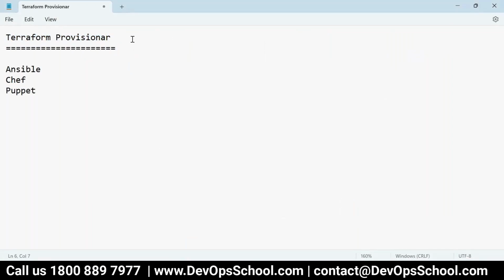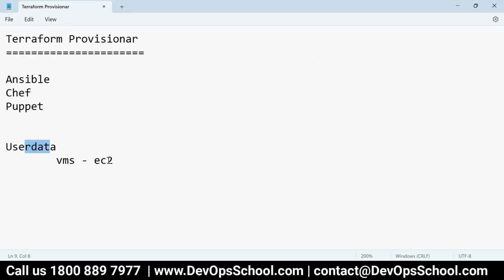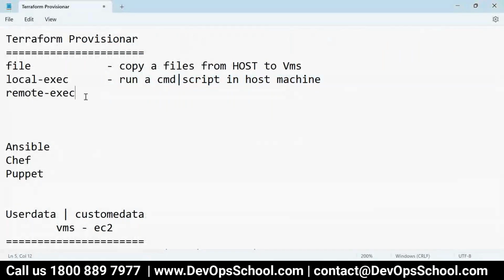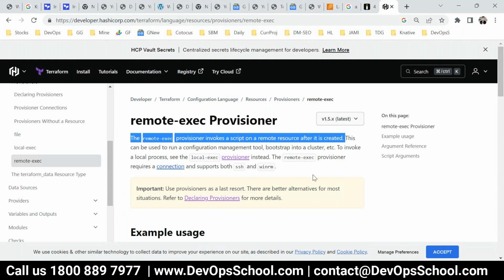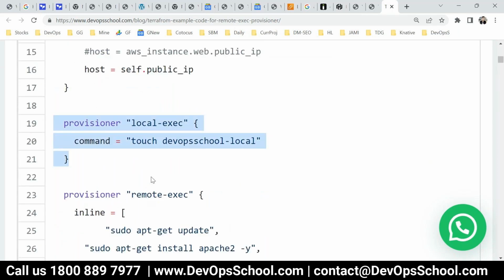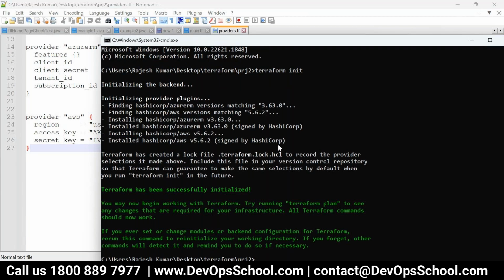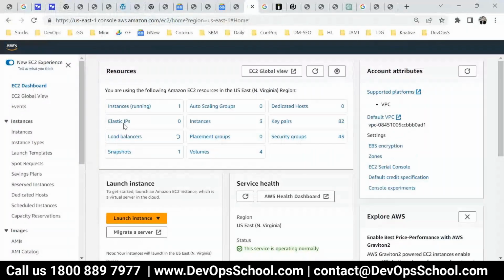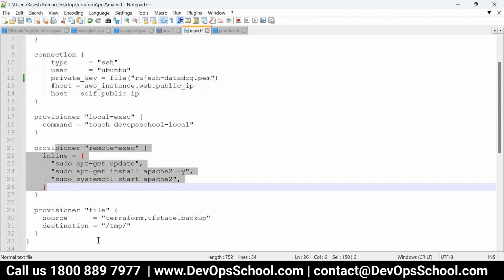Terraform Tutorials with Azure | Terraform Provisioner | Part - 4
Agenda
👉 Introduction to Terraform: Explore the fundamentals of Terraform, understanding its purpose, benefits, and basic concepts like Infrastructure as Code (IaC).
👉 Setting Up Azure Environment: Learn to configure Azure for Terraform, including authentication methods, creating service principals, and setting up necessary permissions.
👉 Terraform Configuration: Dive into creating Terraform configuration files (.tf), defining Azure resources using Terraform syntax, and understanding resource dependencies.
👉 Deployment and Management: Deploy Azure resources using Terraform, manage infrastructure changes effectively, and understand Terraform state management for Azure environments.
👉 Best Practices and Advanced Topics: Explore best practices for organizing Terraform code, handling secrets, implementing modules for reusability, and integrating Terraform into CI/CD pipelines for Azure deployments.

Top 10 Certifications in the world
1. DevOps Certified Professionals (DCP)

2. Site Reliability Engineering Certified Professionals (SRECP)

3. DevSecOps Certified Professionals (DSOCP)

4. Master in DevOps Engineering (MDE)

5. Kubernetes Certified Administrator & Developer (KCAD)

6. GitOps Certified Professional (GOCP)

7. Master in Observability Engineering (MOE)

8. MLOps Certified

9. DataOps Certified Professional (DOCP)

10. AiOps Certified Professional (AIOCP)